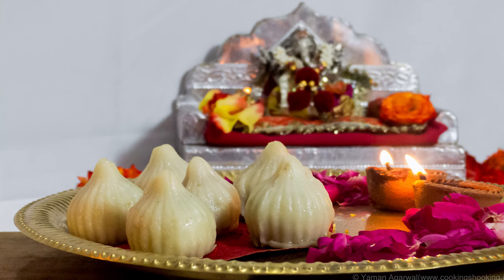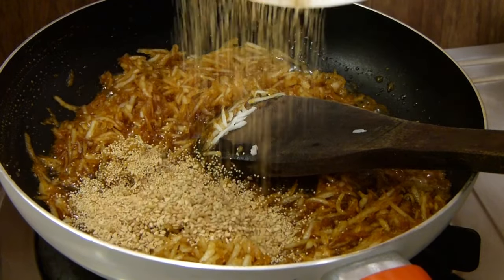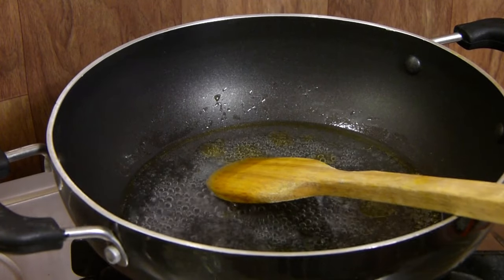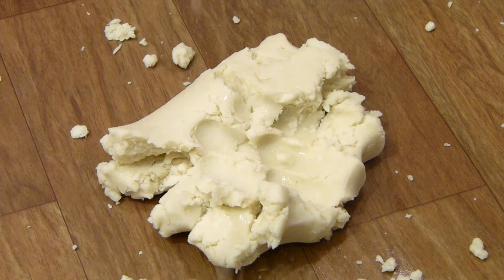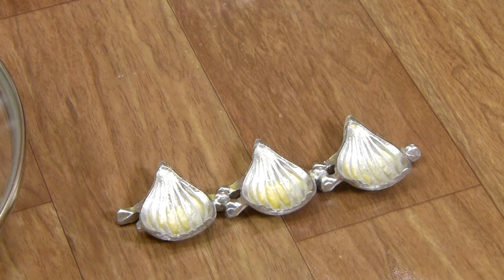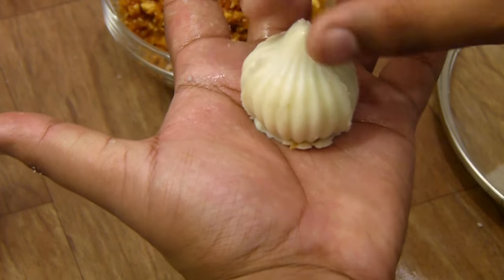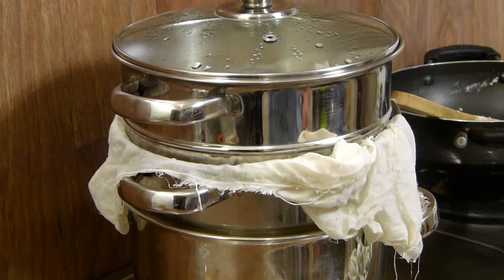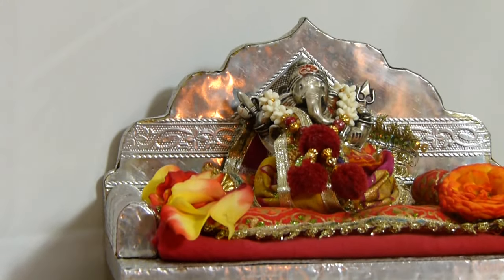Traditional Steamed Modak Recipe | Ukadiche modak - Ganesh Chaturthi Special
Easy way to make Traditional, Authentic Modaks which is nothing but a rice flour dumpling with sweet jaggery and coconut n nuts filling. Lord Ganesh's Favorite sweet, made specially for Ganesh Chaturthi.